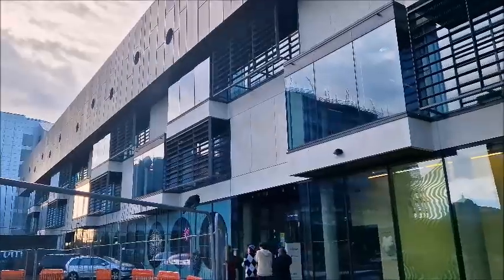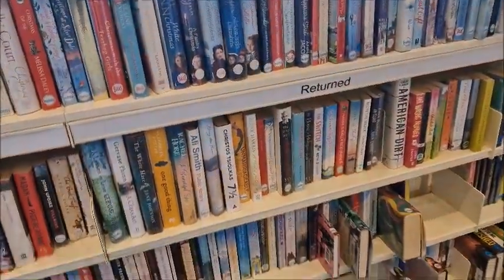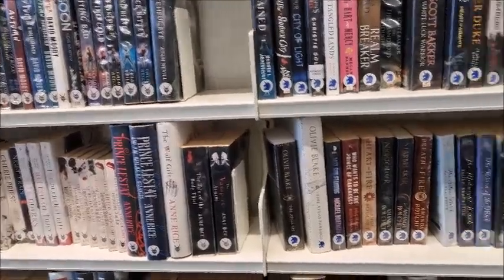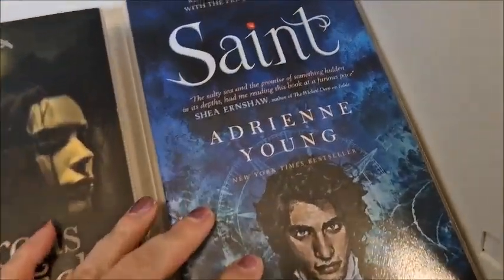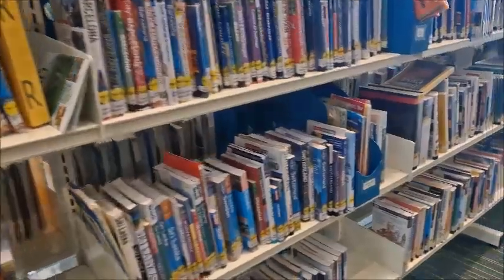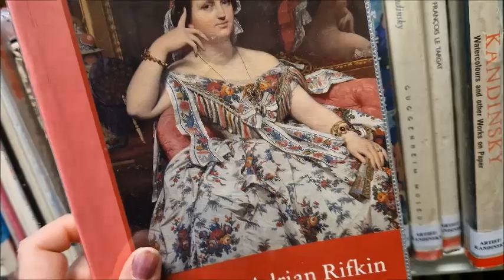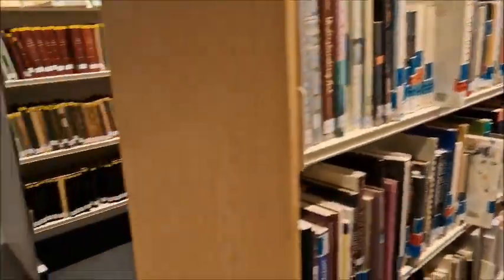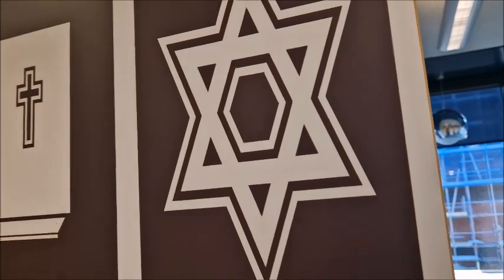VLOG Come to Southend Library with me .. Relaxing chilled Bookish experience ASMR ??